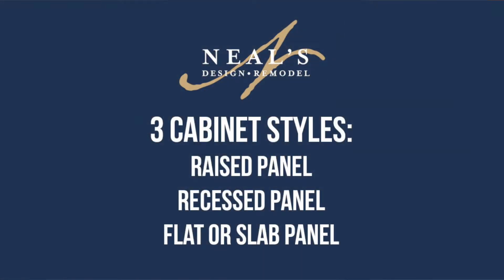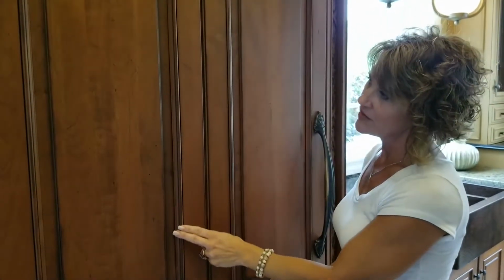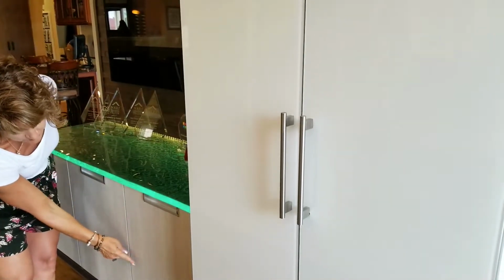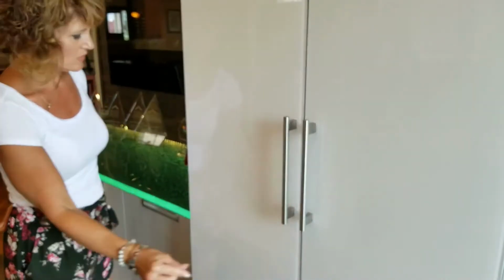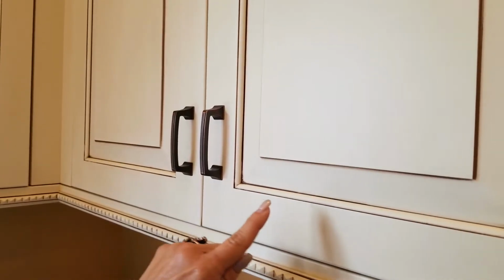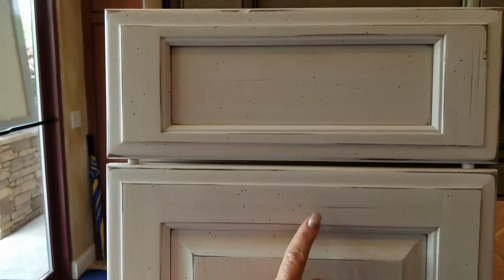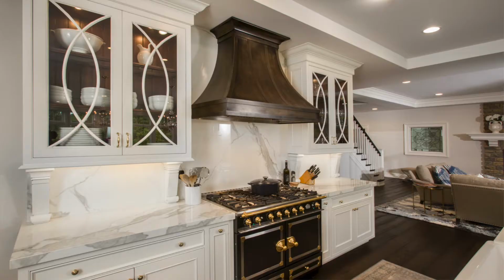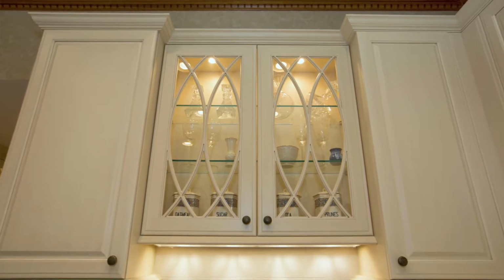Kitchen Cabinetry Basics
Neal's Designer Cyndi Kohler discusses the basic features of kitchen cabinetry design to help homeowners understand how cabinetry can be used to convey their style preferences.